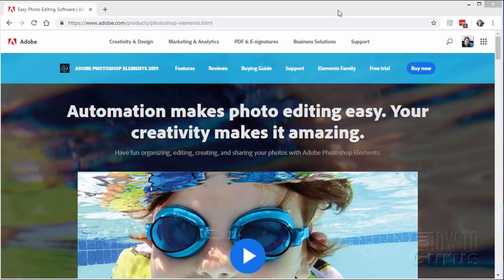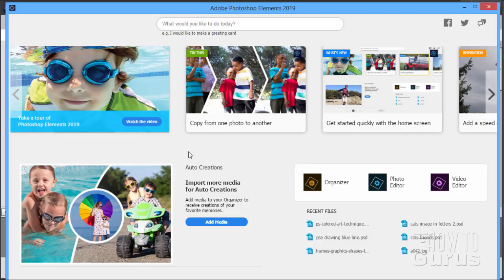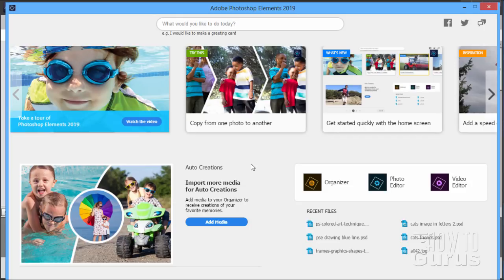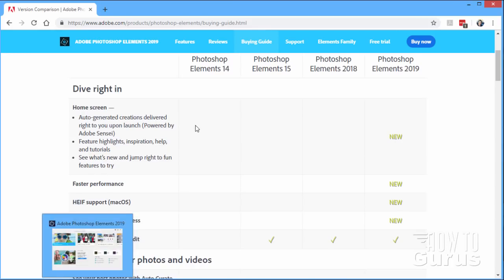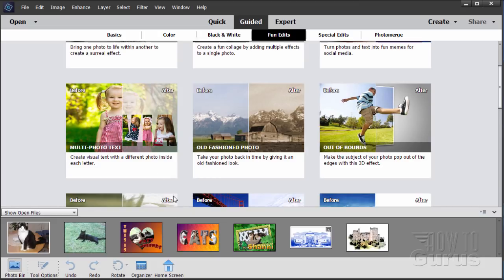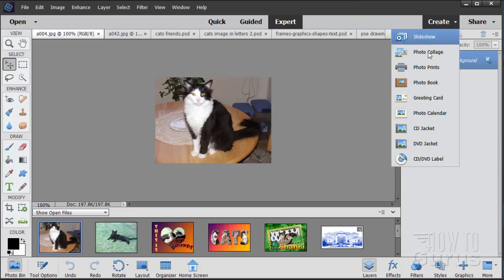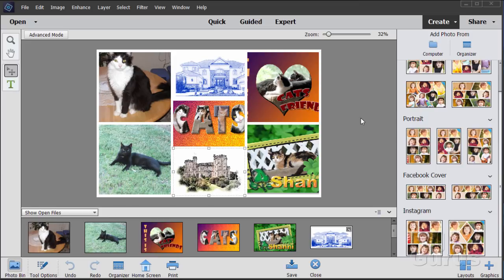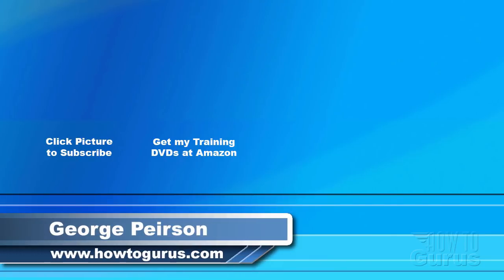My Review Photoshop Elements 2019 Update New Features Should You Upgrade Tutorial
New features in Adobe Photoshop Elements 2019. I show you all the different new features in Adobe Photoshop Elements 2019 plus my recommendation on upgrading for different versions of Photoshop Elements up to 2018.  Photoshop Elements 2019 Review New Features.